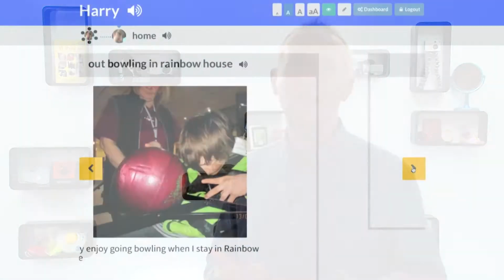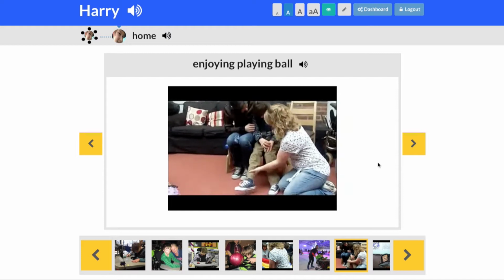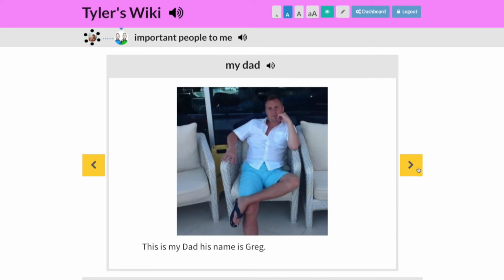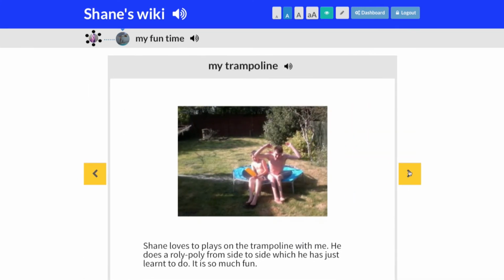Lecture - Communication of Knowledge of Self and Rights - Andy Minnion